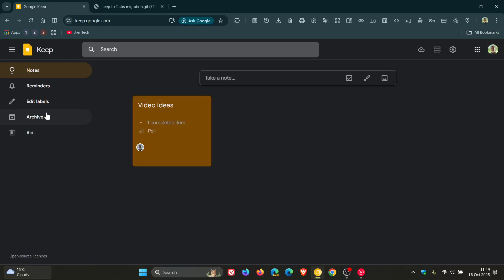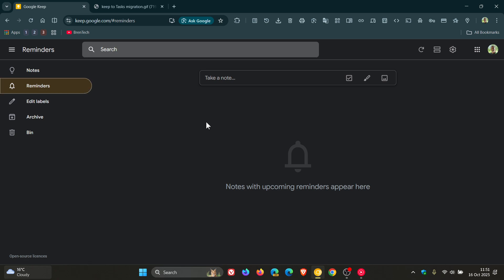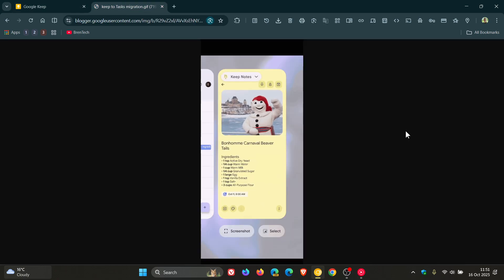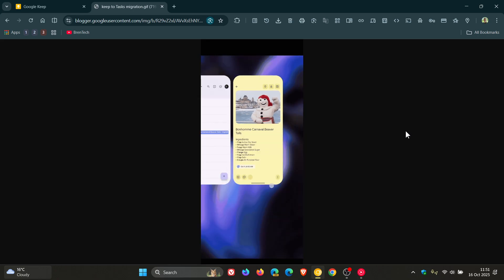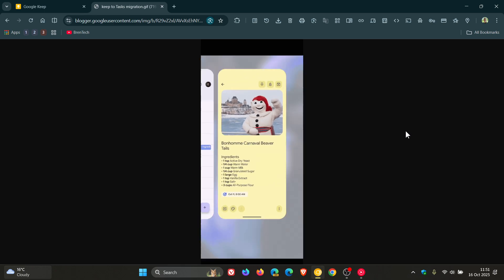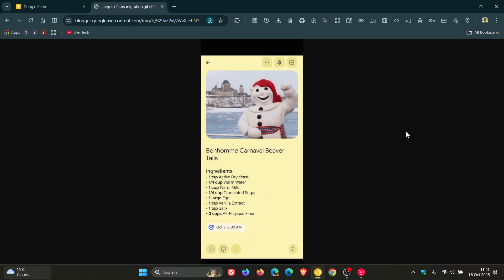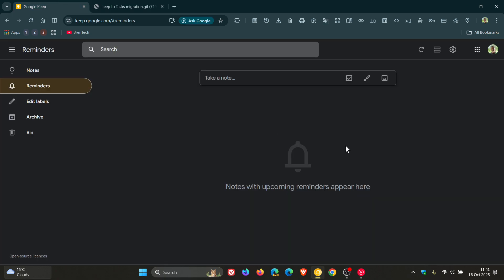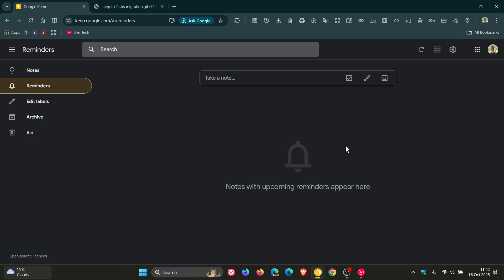Your Google Keep Reminders are Moving to Google Tasks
According to Google, Keep reminders will now be automatically saved to Tasks.